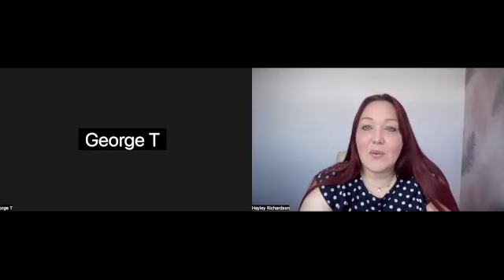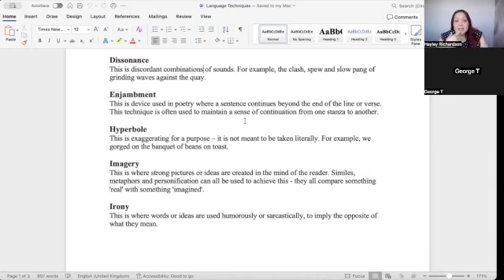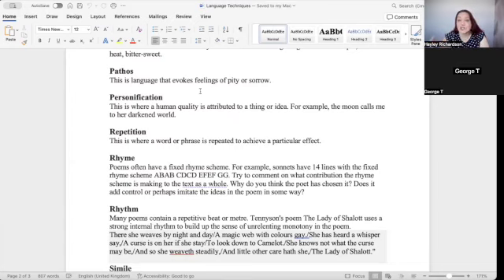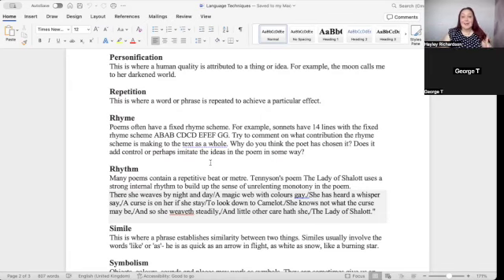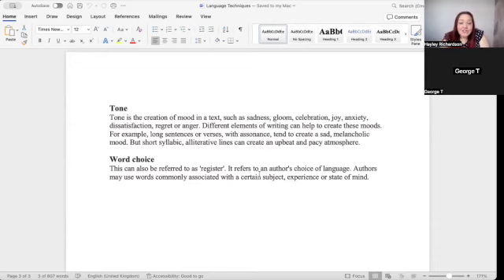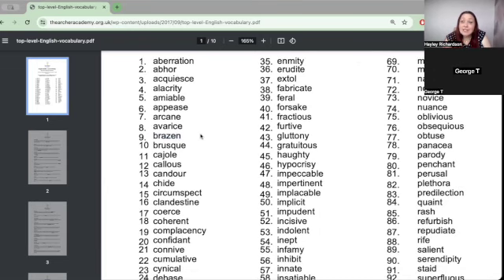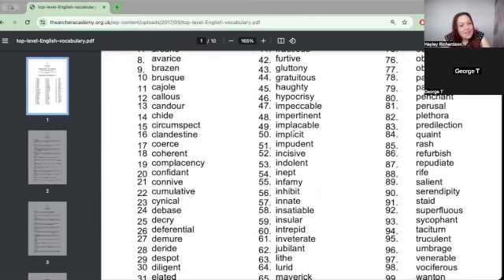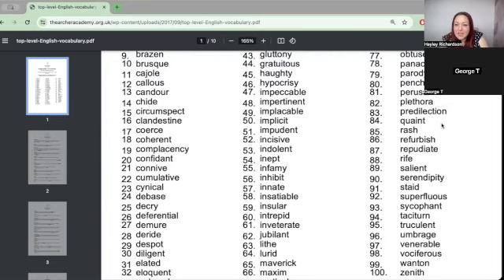Easter Intensive - Session 4 - Lang Techniques and Ambitious Vocab